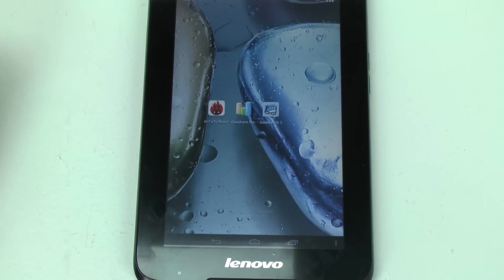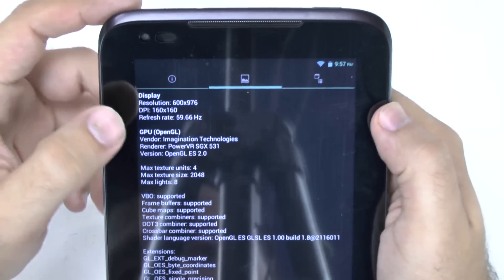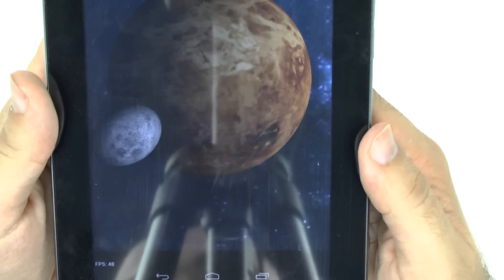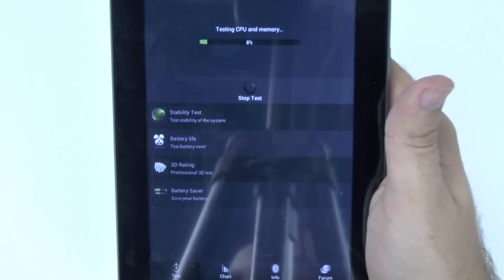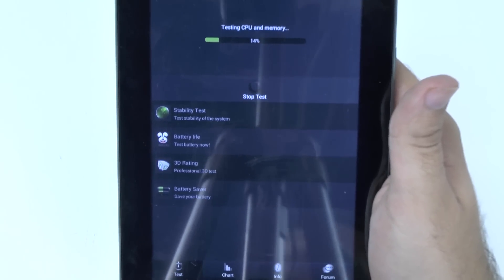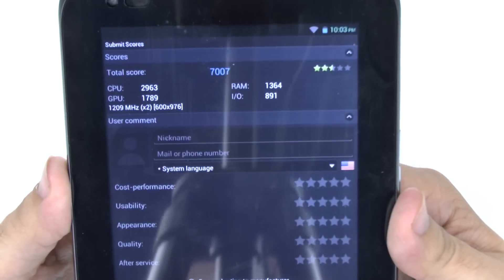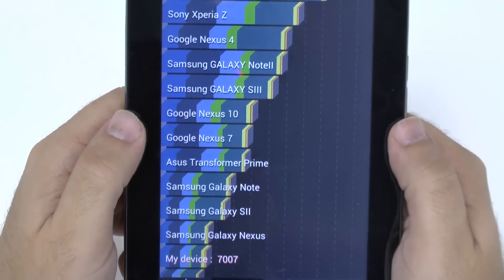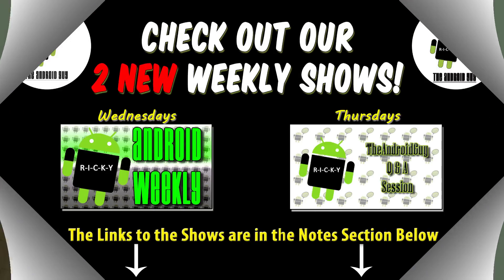Lenovo A1000 Ideatab Benchmark Test